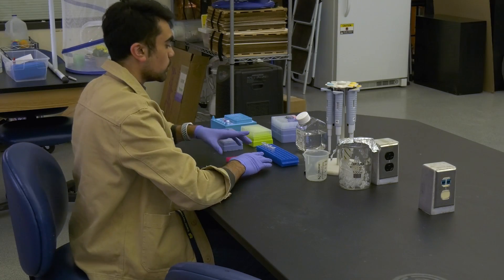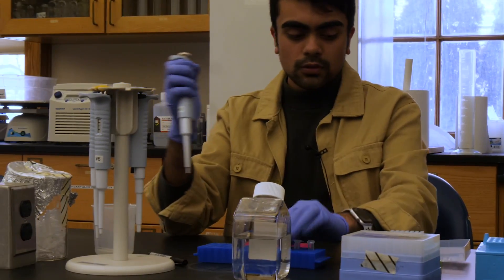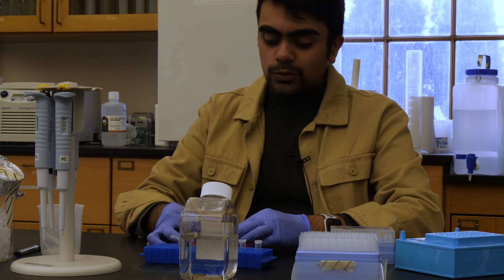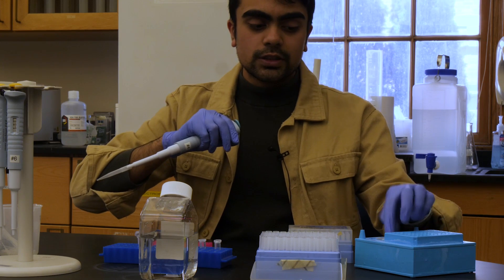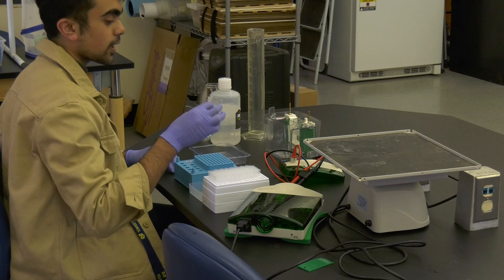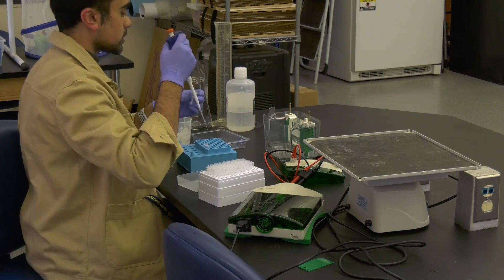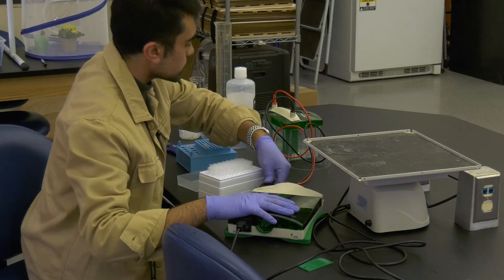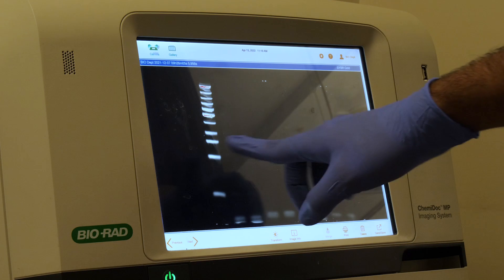Measuring Endogenous MicroRNAs with PCR - (part 3 of 3)- Cell Block